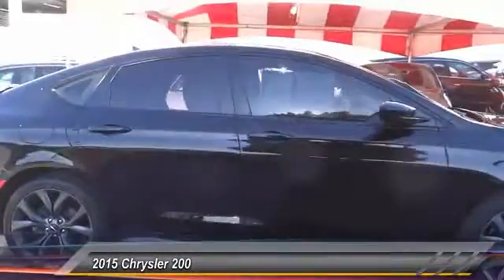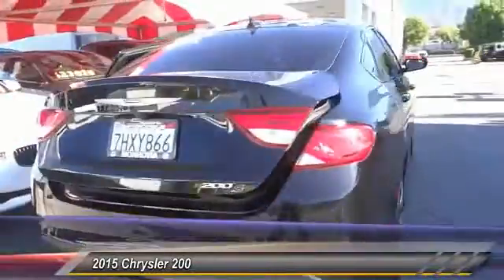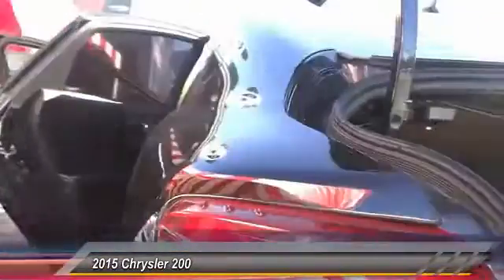2015 Chrysler 200 SIERRA CHRYSLER DODGE JEEP RAM: MONROVIA, DUARTE, AZUSA, GLENDORA, ARCADIA C0991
2015 Chrysler 200 4DR SDN S FWD

Sierra Chrysler Dodge Jeep Ram
1305 S MOUNTAIN AVE

SIERRA CHRYSLER DODGE JEEP RAM PROUDLY SERVING MONROVIA, DUARTE, AZUSA, GLENDORA, ARCADIA, AND SURROUNDING SOUTHERN CALIFORNIA LOCATIONS. THIS BLACK 2015 Chrysler 200 IS EQUIPPED WITH A 2.4L I4 16V MPFI SOHC, AUTOMATIC TRANSMISSION, AND RECEIVES AN ESTIMATED 23 City/36 Hwy MPG. OR VISIT US AT 1305 S MOUNTAIN AVE MONROVIA, CA 91016 CARFAX Certified 1-Owner 2015 Chrysler 200 4DR SDN S FWD Stock #: C0991 | VIN: 1C3CCCBB3FN565993 | 2015 Chrysler 200 4dr Sdn S FWD Sierra Chrysler Dodge Jeep Ram